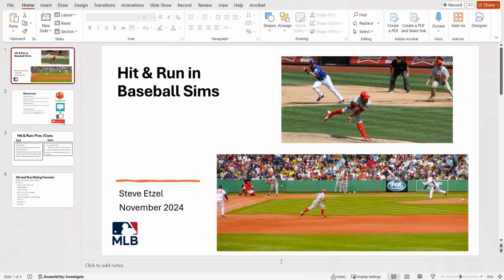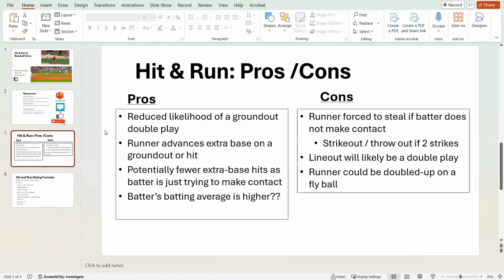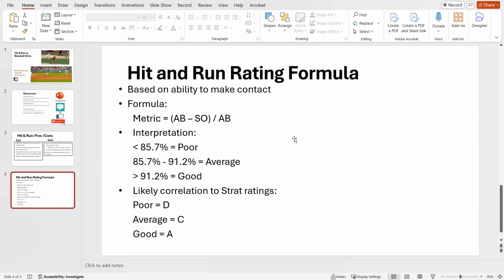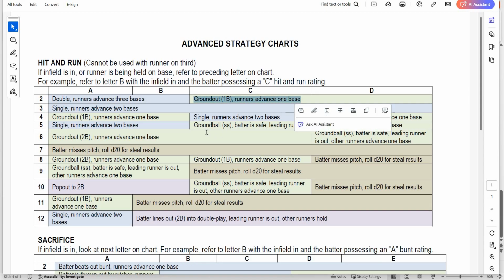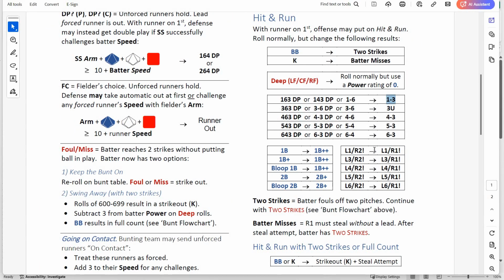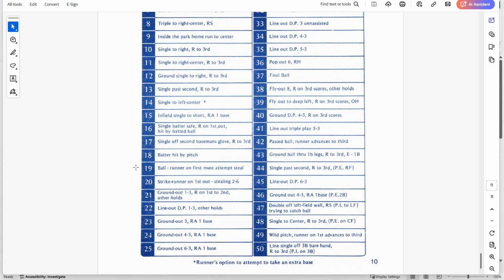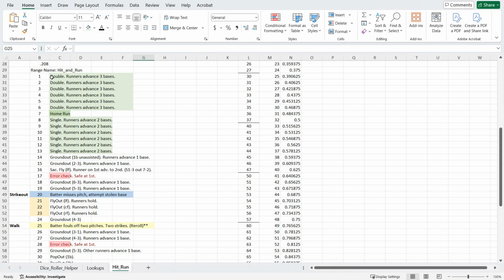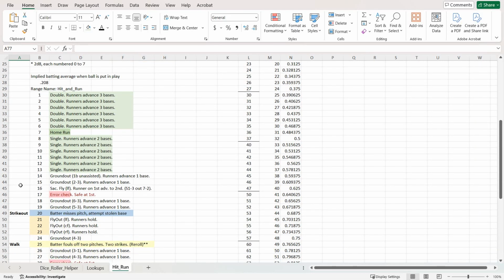Hit and Run in Baseball Sims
In this video I discuss the Hit & Run strategy in baseball sims and talk about how hit & run charts are constructed in various sims.  I also offer a proposed formula for determining a batter's hit & run rating.

Here are some links to videos that talk about the hit & run strategy:
Hit & Run Article #1